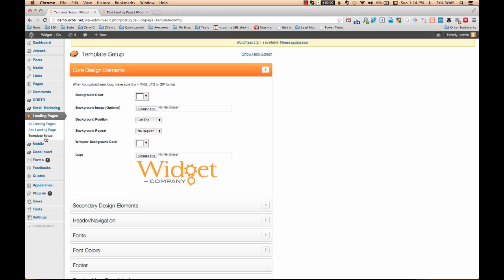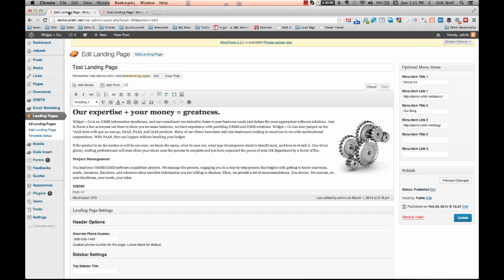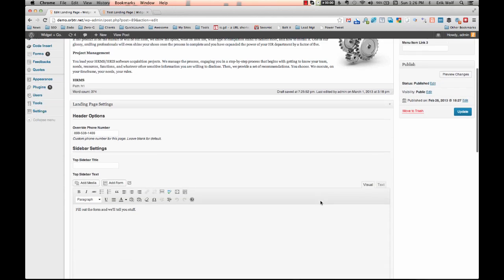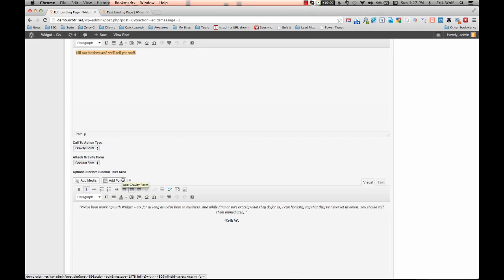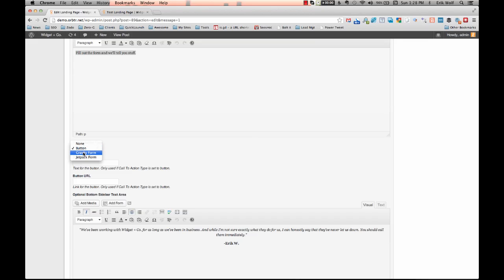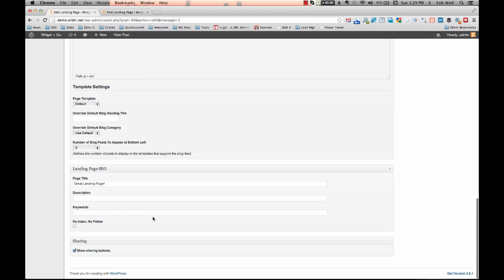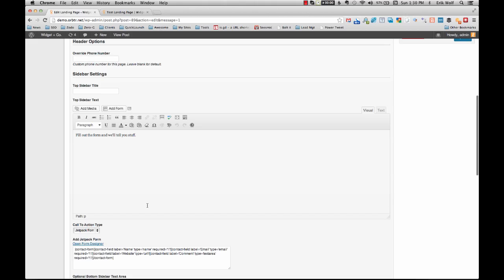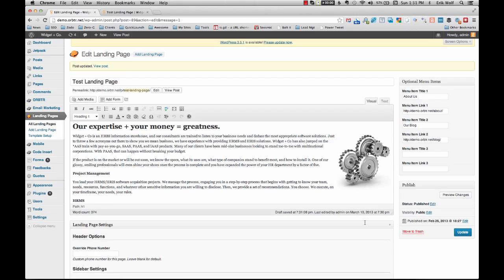Creating Landing Pages in the ORBTR Marketing Automation Suite for WordPress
With ORBTR, creating landing pages on your website to support an AdWords, advertising, social or direct mail campaign takes minutes. You can add Gravity Forms or Jetpack forms easily and track your leads right from ORBTR.